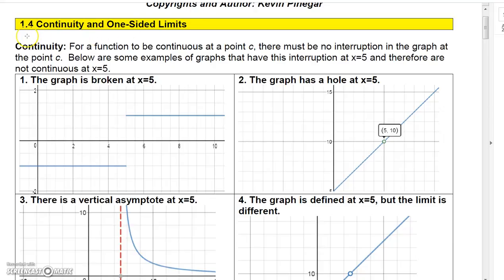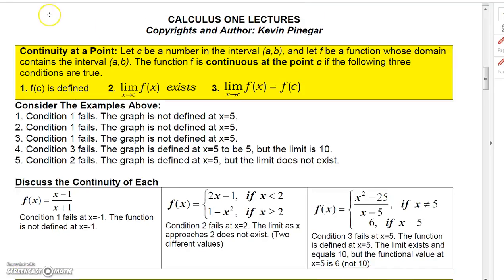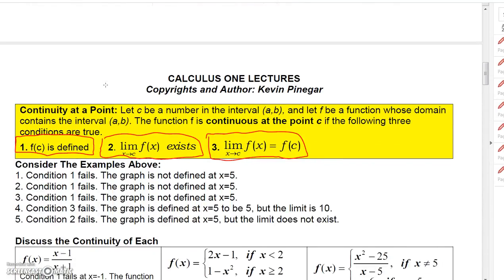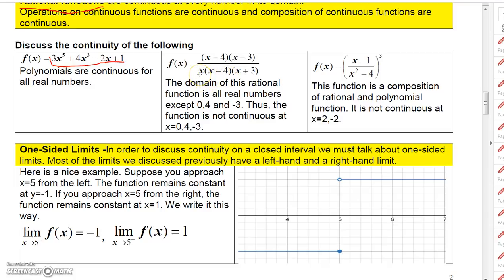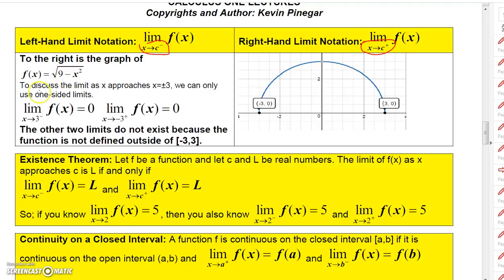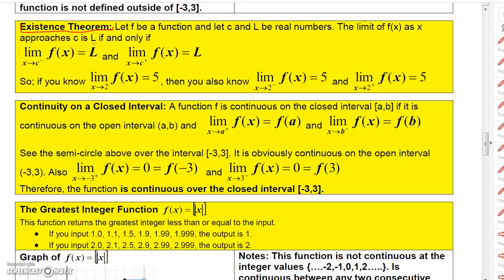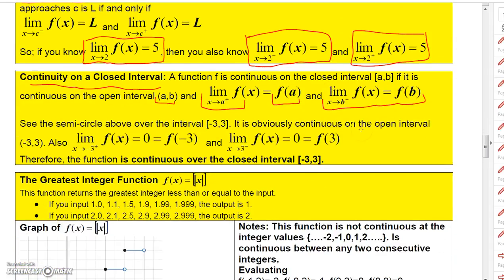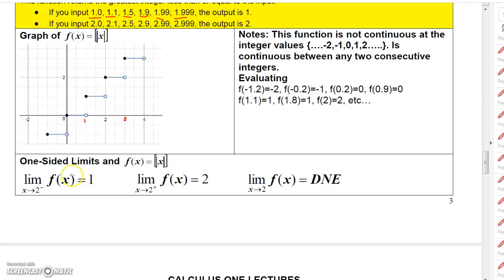Calculus 1 Lecture 1 4 1 Continuity